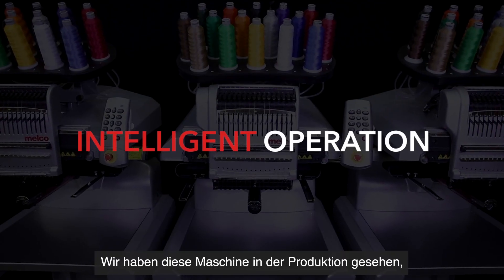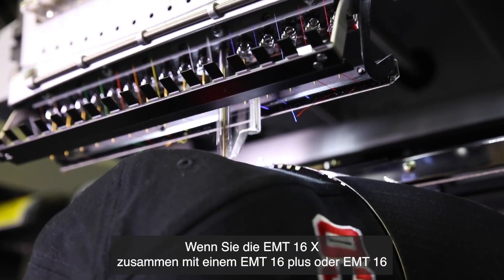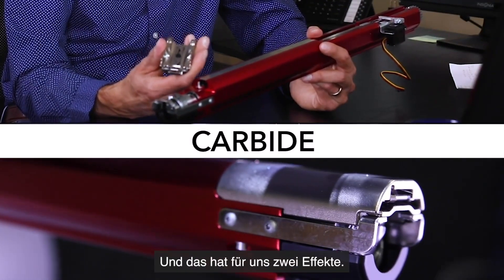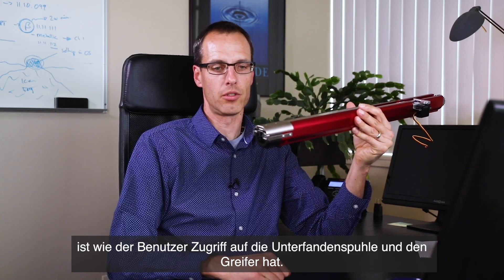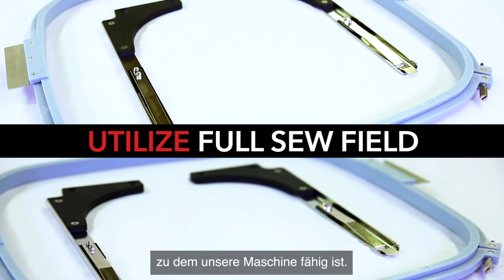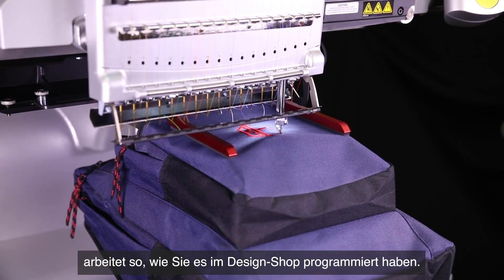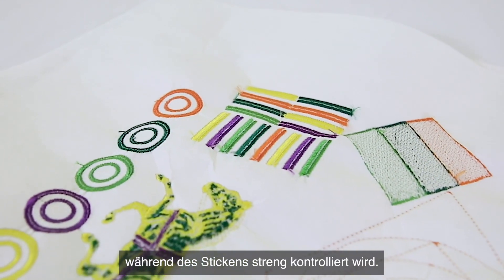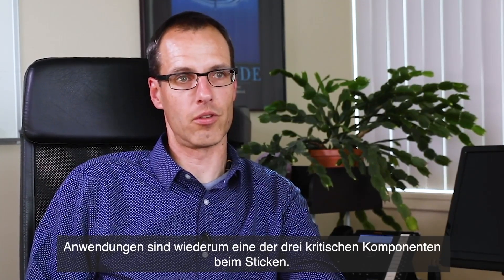🎥 Melco EMT16X Stickmaschine - Die Revolution im Sticken!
Willkommen zu unserer detaillierten Vorstellung der neuesten Innovation von Melco: der EMT16X Stickmaschine! 🧵✨

In diesem Video haben wir die Ehre, tiefe Einblicke von unserem Applikationsspezialisten und dem Entwicklungsleiter zu erhalten, die uns sowohl die faszinierenden Neuheiten als auch die bewährten Funktionen näherbringen.

🔍 Highlights aus dem Video:

Acti-Feed - Ein fortschrittliches Fadenzuführungssystem, das für einwandfreie Stiche sorgt.

Rasante 1500 Stiche pro Minute – Erhöhe deine Produktionseffizienz auf ein neues Level!

Laserpositionierung – Garantiert exaktes Positionieren deiner Stickereien, jedes Mal.

Melco OS Betriebssystem – Kompatibilität ist kein Problem mehr. Nutze das Melco OS, das mit allen älteren EMT16 Maschinen harmoniert.

Das innovative Schneidesystem – Für saubere, präzise Schnitte und makellose Stickdesigns.

XL-Stickrahmen – Große Designs? Kein Problem!
Speichern im OFM-Format – Sichere und teile deine Maschineneinstellungen speziell für Melco Stickmaschinen.

Barcode Reader – Effizienz und Genauigkeit in der Produktion.

Stickqualitätsverbesserung – Weil Qualität an erster Stelle steht.

Ob du ein langjähriger Fan von Melco Stickmaschinen bist oder gerade erst in die Welt des Stickens eintauchst – dieses Video bietet wertvolle Informationen für alle!